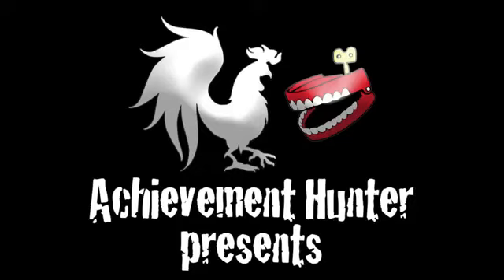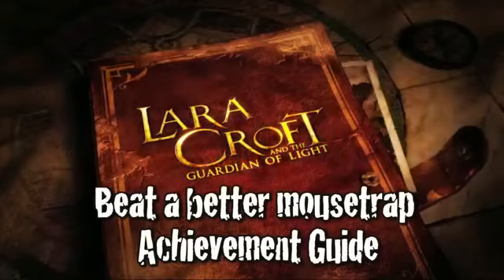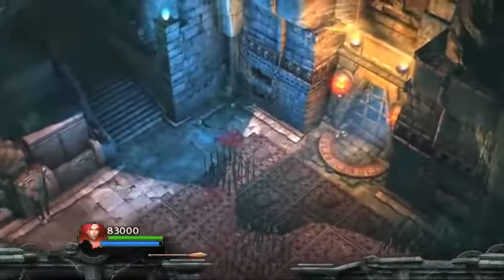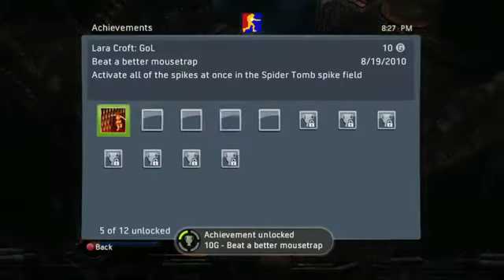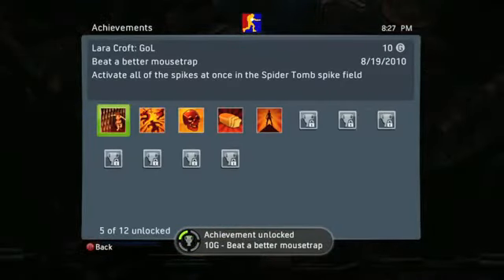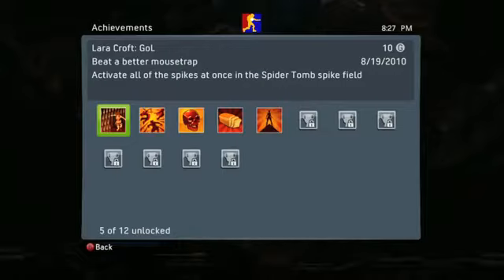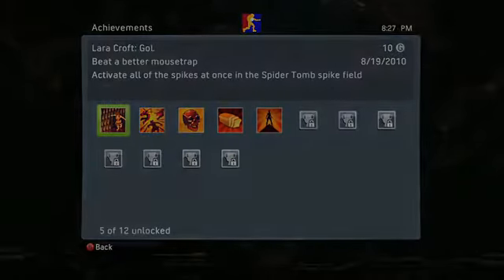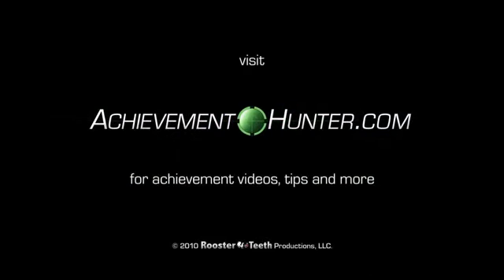Lara Croft and the Guardian of Light Beat a better mousetrap guide